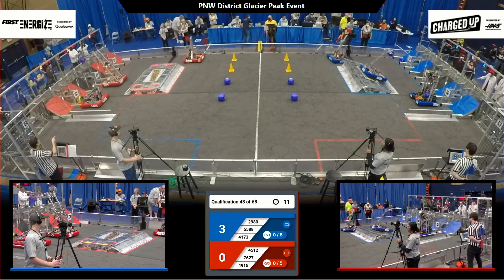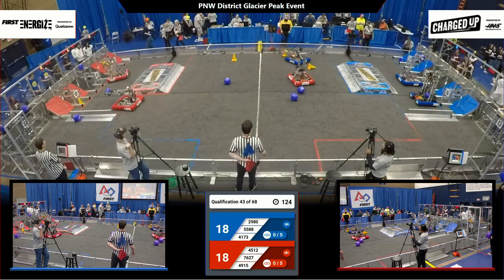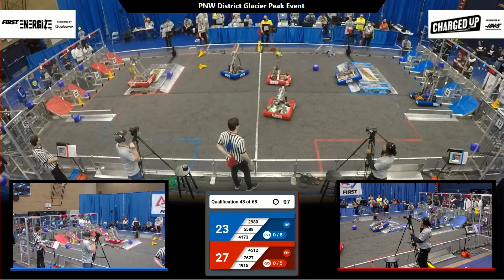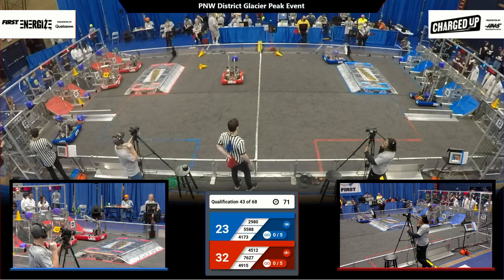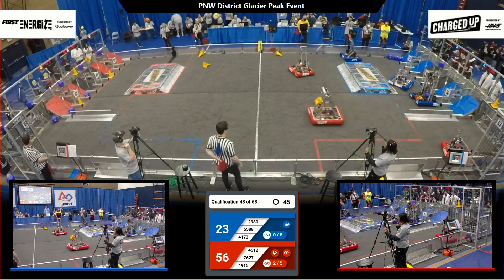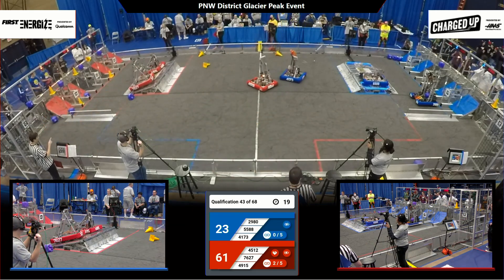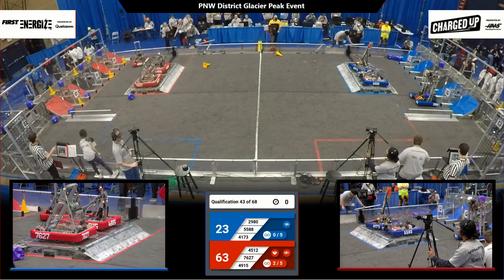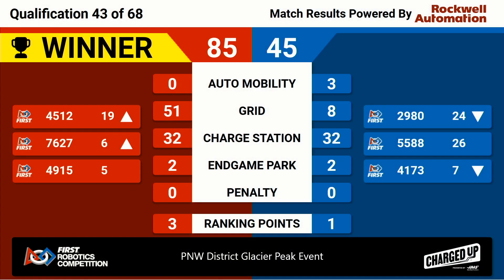Q43 2023 PNW District Glacier Peak Event WIDE 14